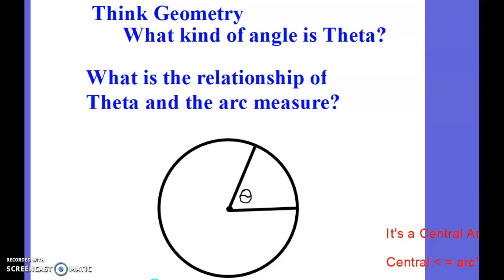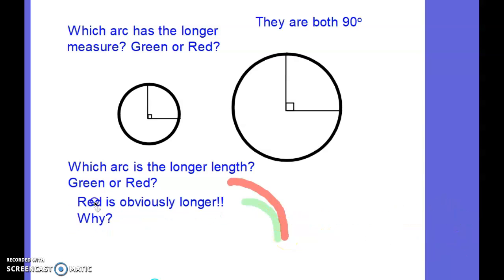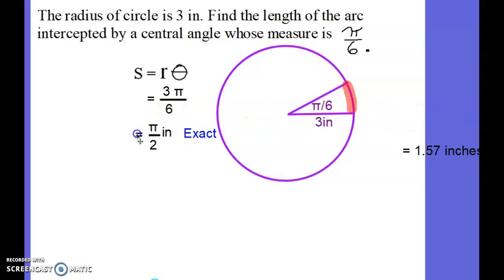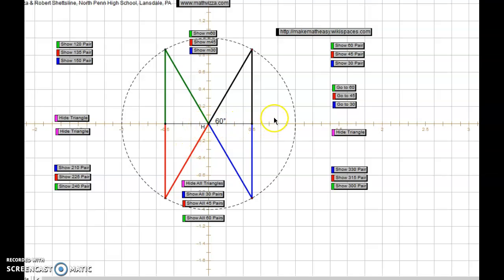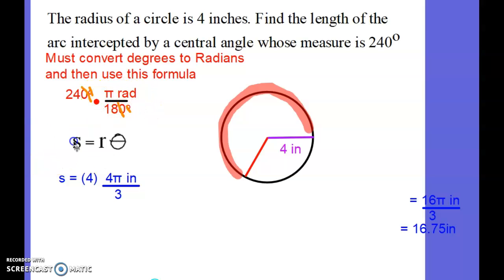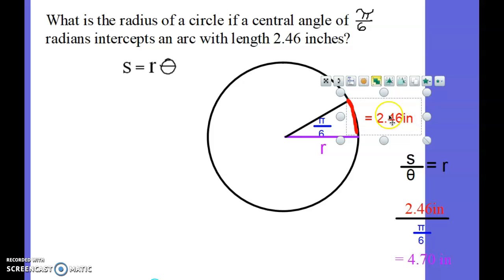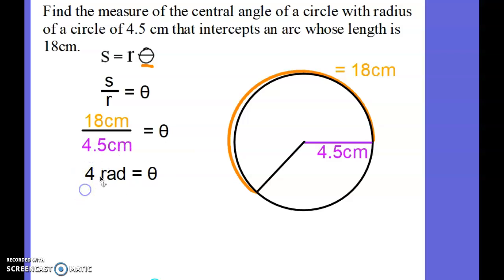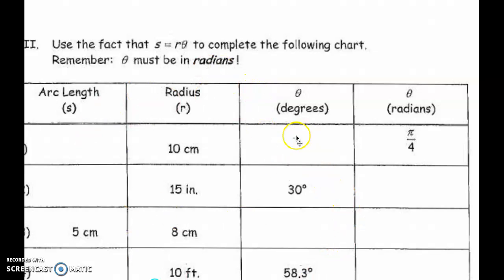9.4 Arc Length